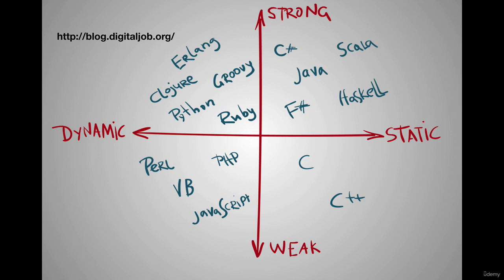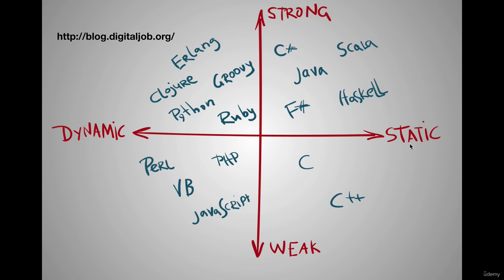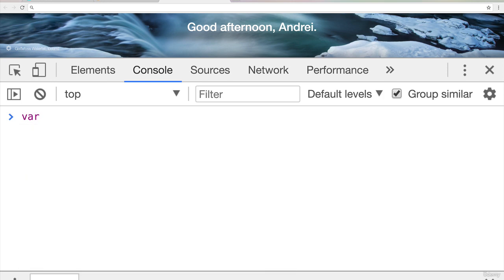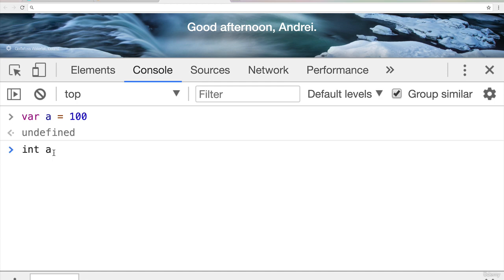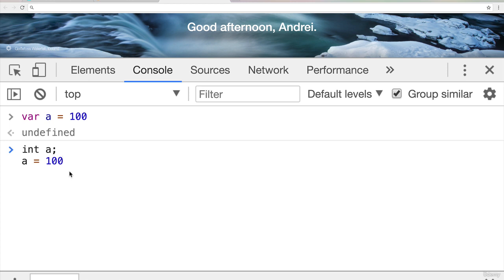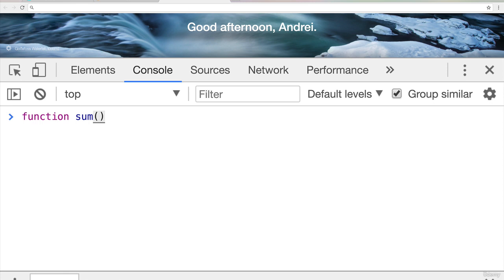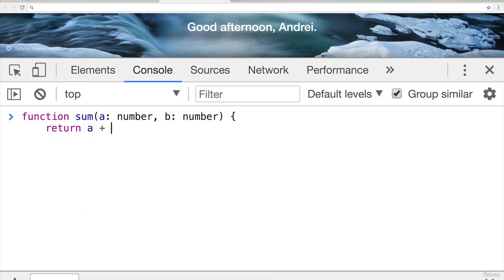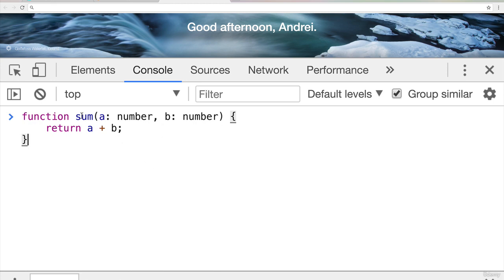JavaScript Adv Concepts Types 0406 JTS Dynamic vs Static Typing